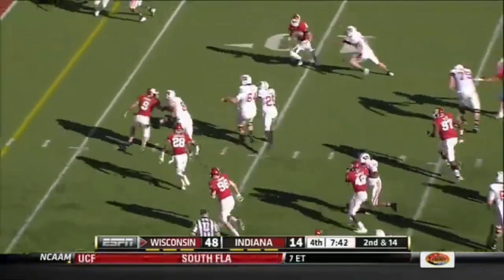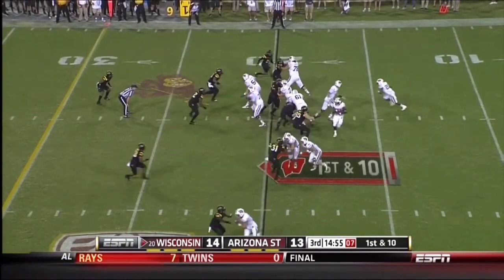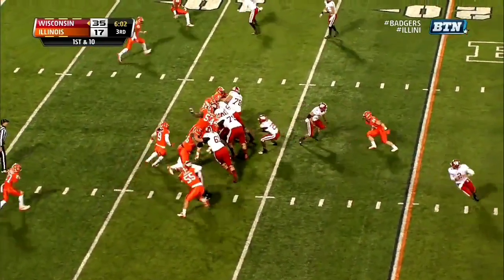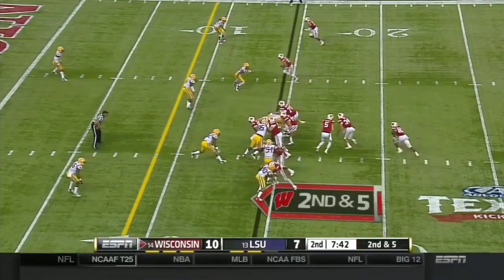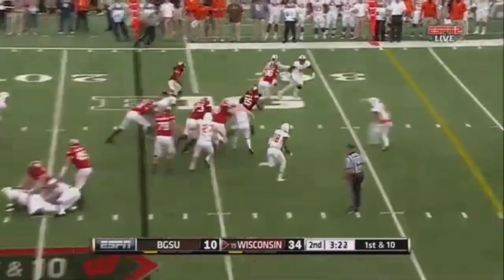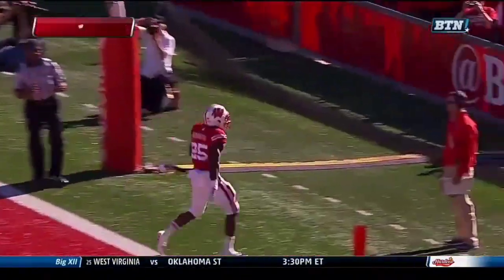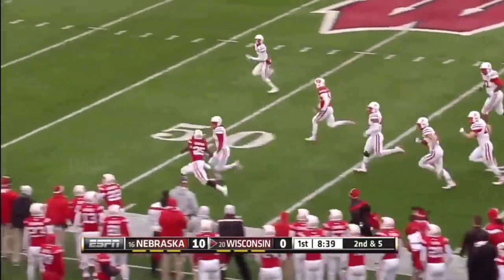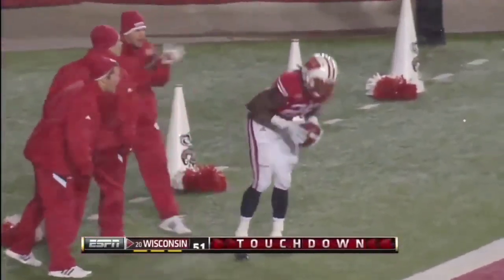Melvin Gordon lll Wisconsin highlights